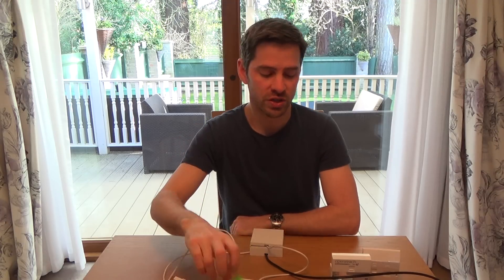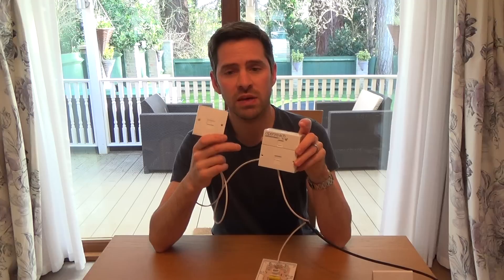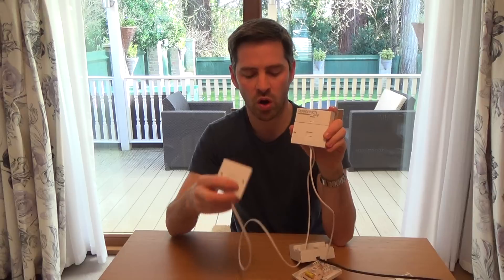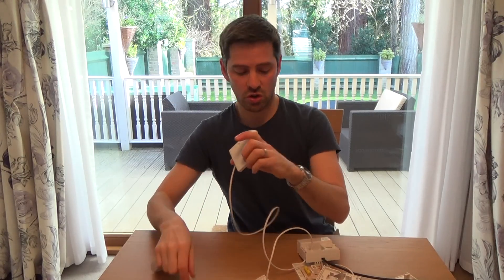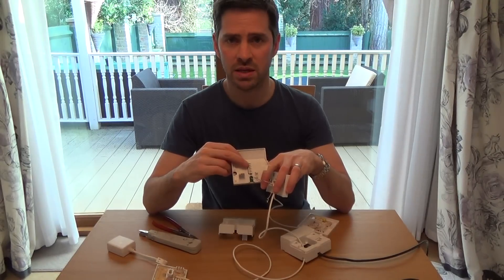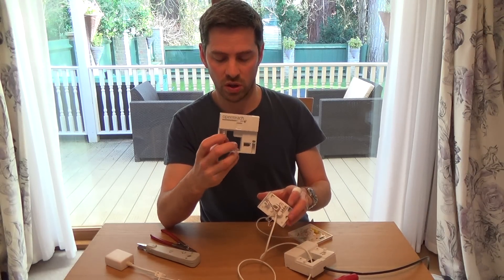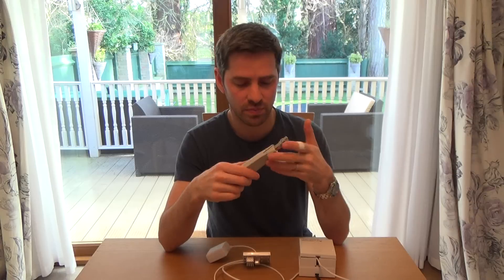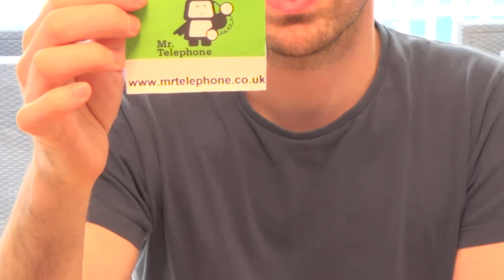How To move your BT Infinity FTTC BROADBAND ROUTER using existing WIRING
Hi, this video shows you how to move your BT Home Hub or any other ADSL or VDSL router when using FTTC (Fibre to the cabinet) or ADSL when you have an ADSL or VDSL faceplate installed on your NTE5 master socket. The process involved is free, it just takes a bit of time. If you notice a drop in speeds then you can easily reinstate the line to the same setup as before but many people may not see any drop in speeds especially when using BT spec pure copper cable.